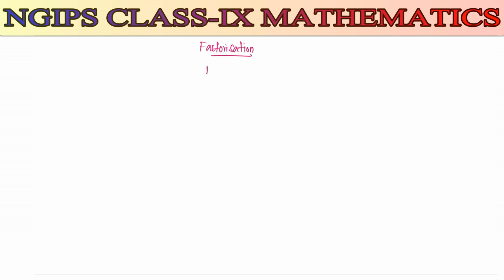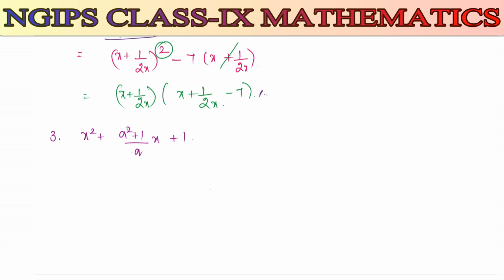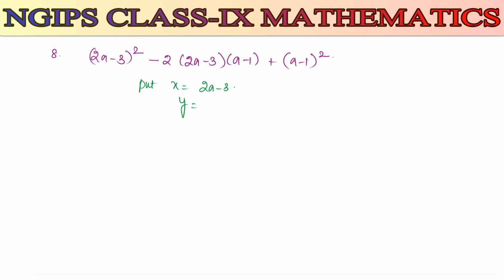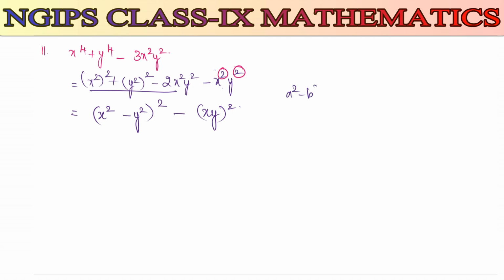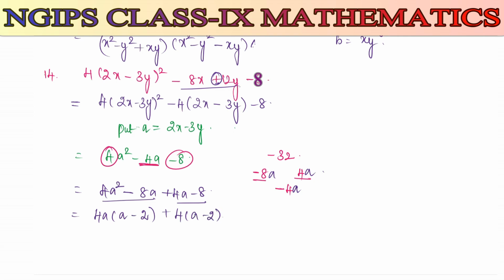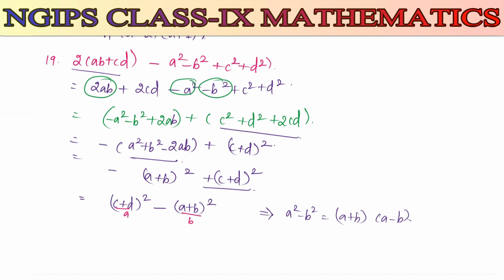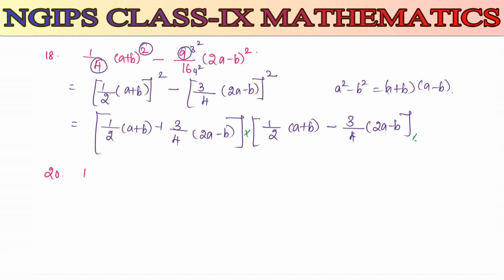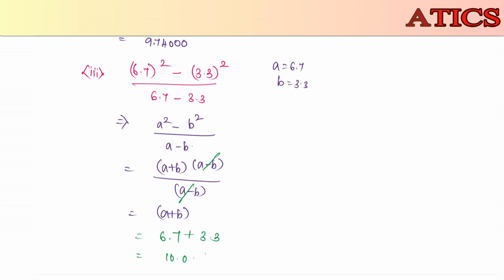FACTORISATION / SOLVING PROBLEMS /EXERCISE-5(E)/CLASS-IX /ICSE(BOARD)